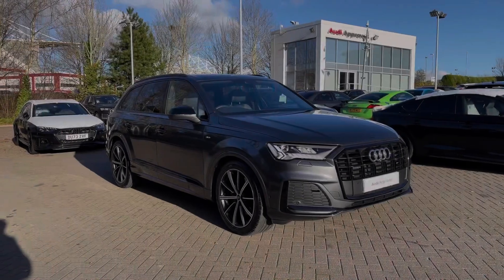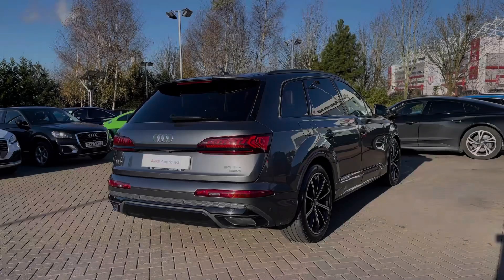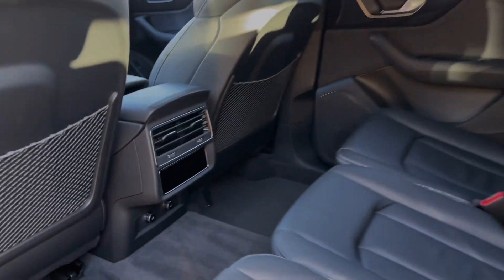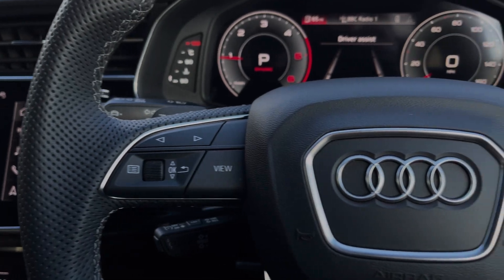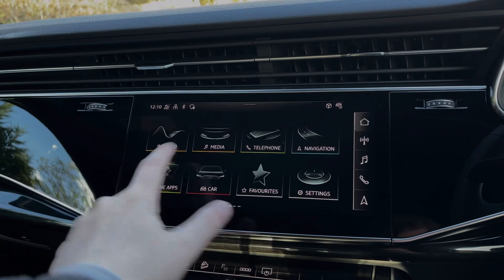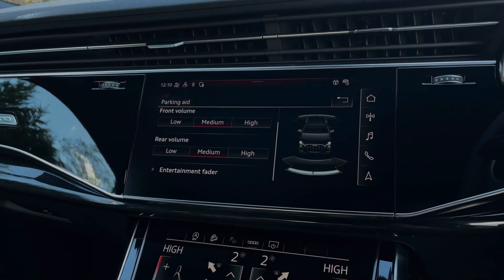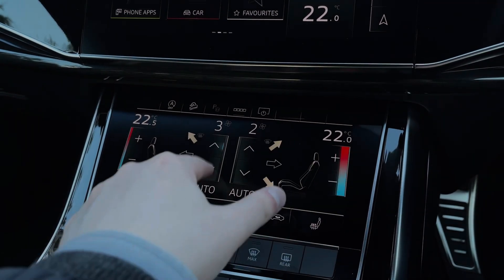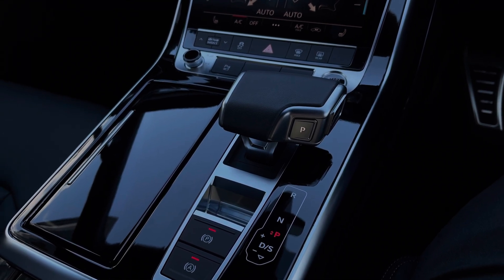2023 Approved Used Audi Q7 Black Edition 50 TDI quattro 286 PS tiptronic | Stoke Audi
Check out this approved used Audi Q7 Black Edition 50 TDI quattro 286 PS tiptronic , currently for sale at Stoke Audi.

2023 Audi Q7 Black Edition 50 TDI quattro 286 PS tiptronic
KT23 GHX
4,713 miles
Diesel
Automatic
Daytona Grey

Some of the main features include:
21in 10-spoke star style alloy wheels
Heated seats